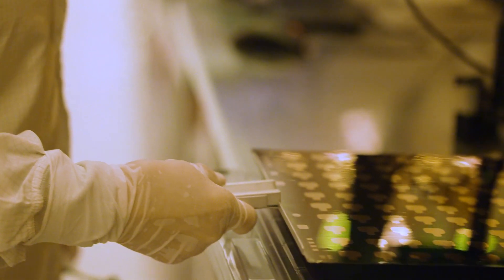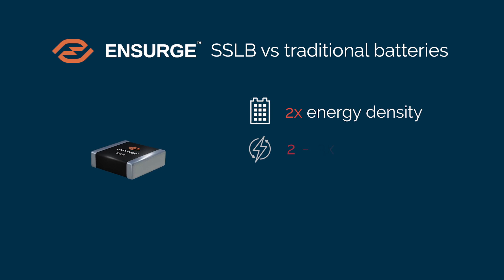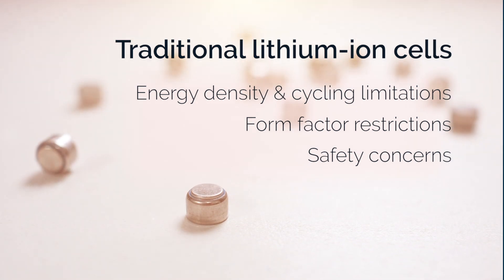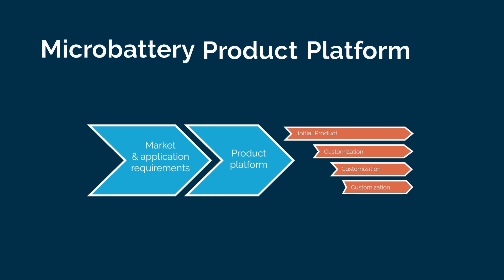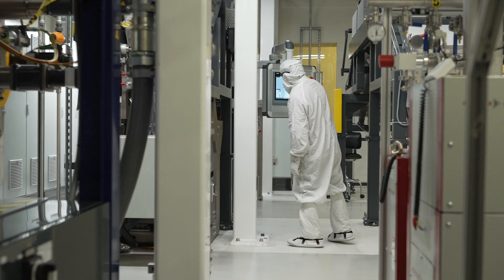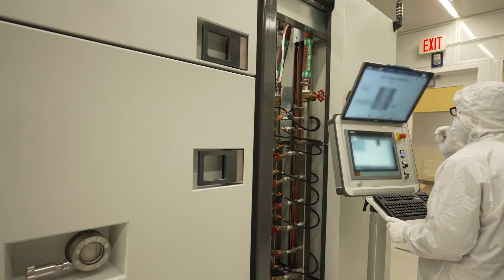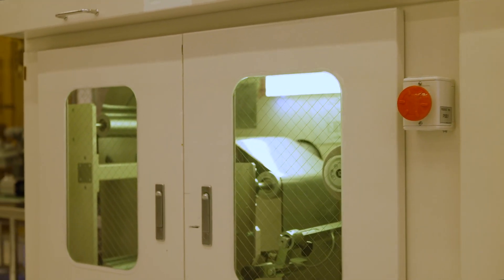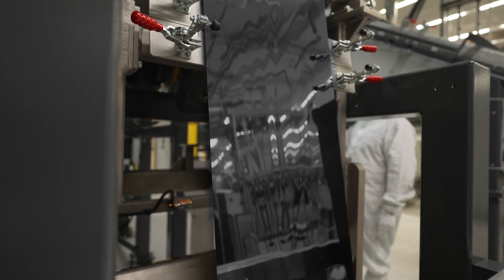Ensurge Solid-State Lithium Rechargeable Microbattery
Ensurge is developing premium microbatteries combining the advantages of solid-state lithium battery (SSLB) technology with the scale of roll-to-roll manufacturing based on ultrathin steel substrates. With superior energy density, longevity, and safety compared to common lithium-ion alternatives, Ensurge SSLB microbatteries can enable the next generation of wearable devices and connected sensors.